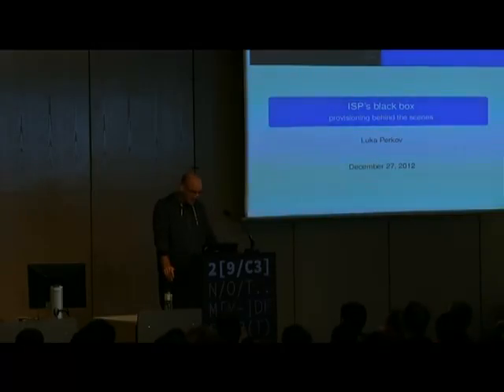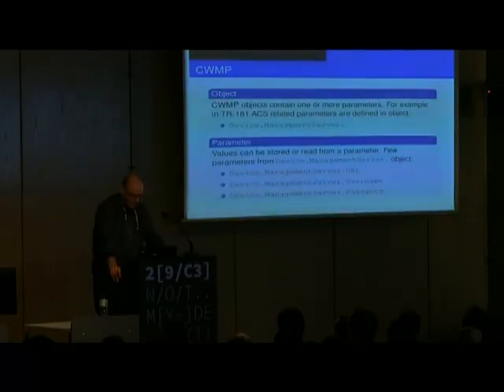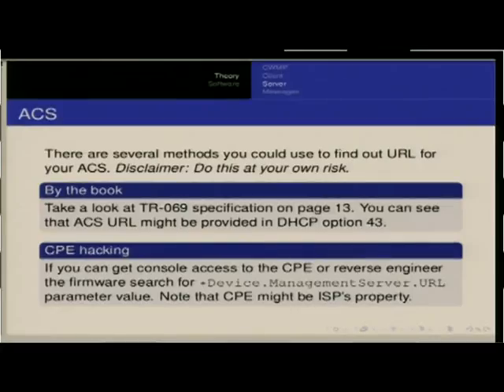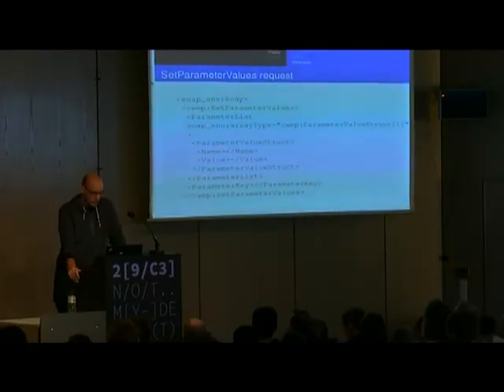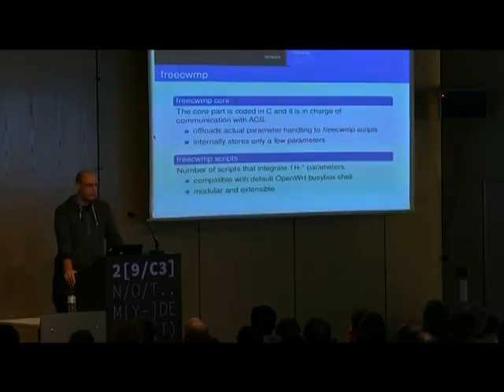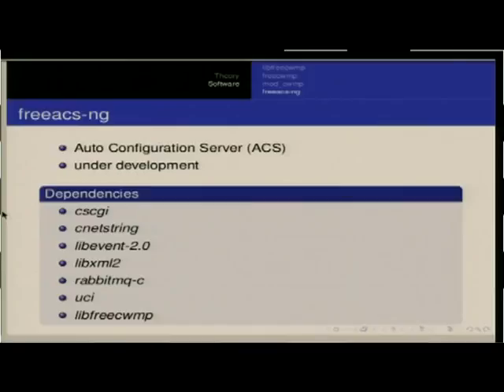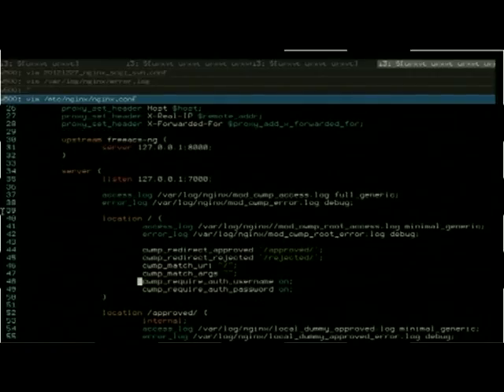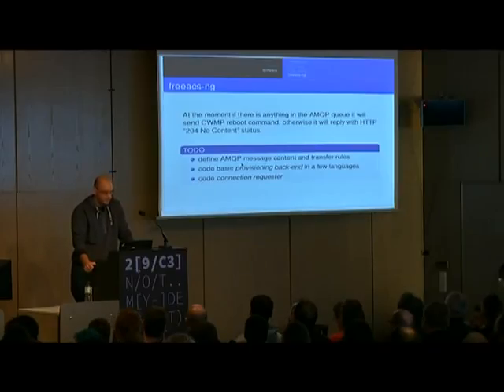29C3 ISP's black box EN)